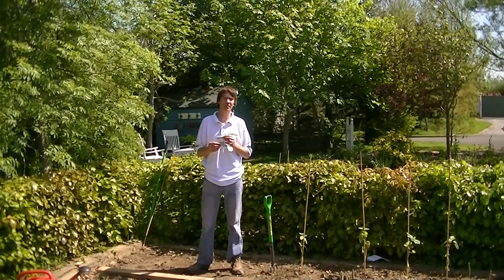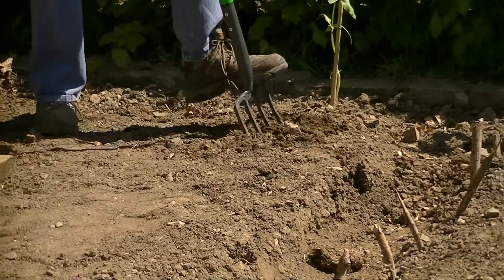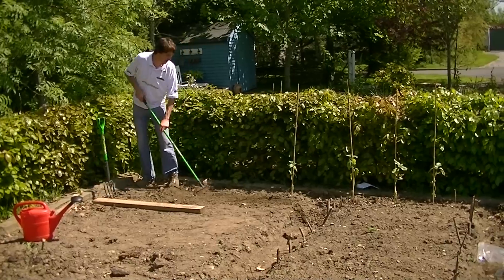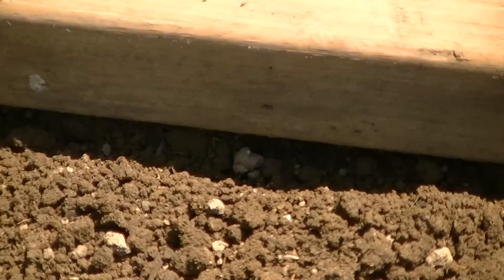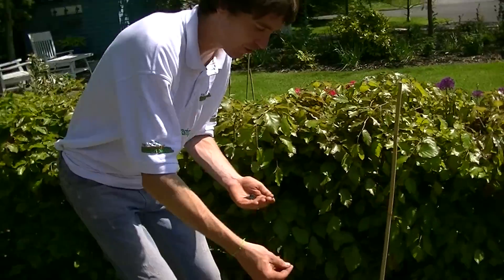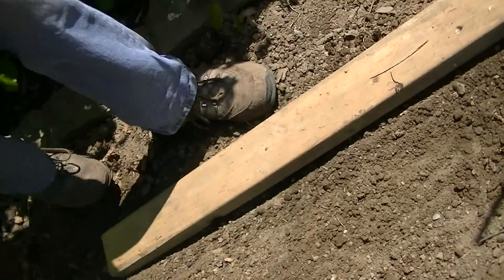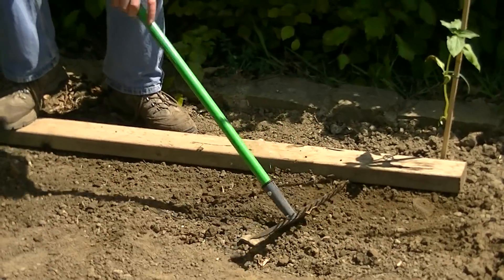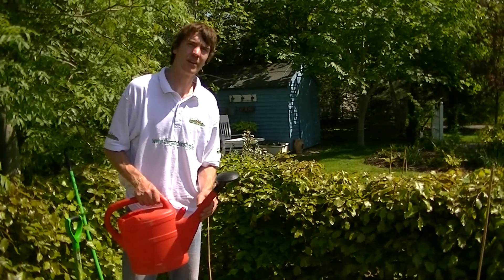How to Sow Scallions / Spring Onions in Ireland (White Lisbon Variety)